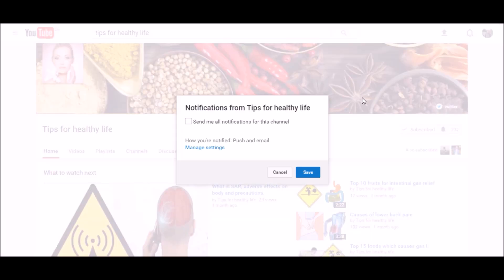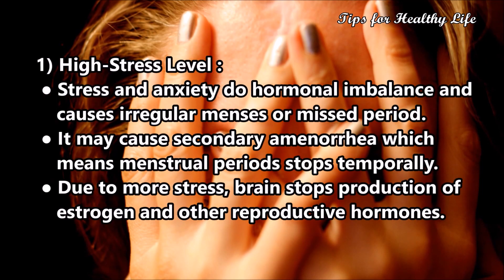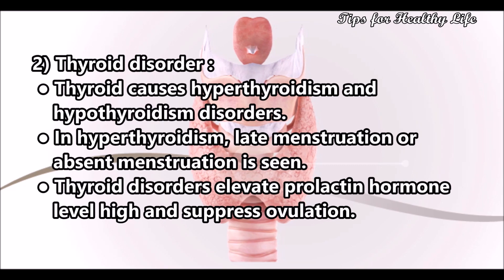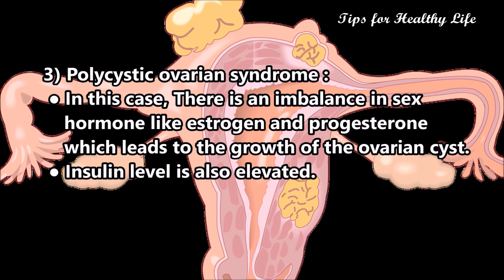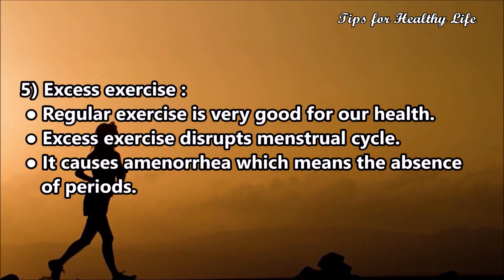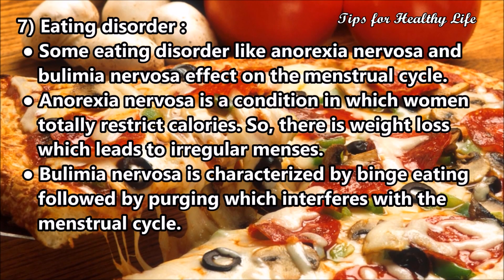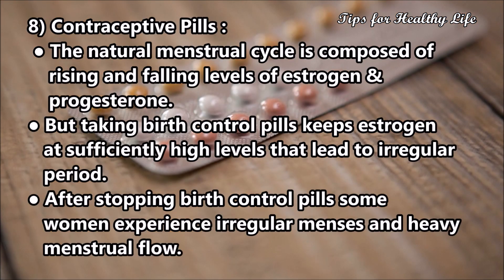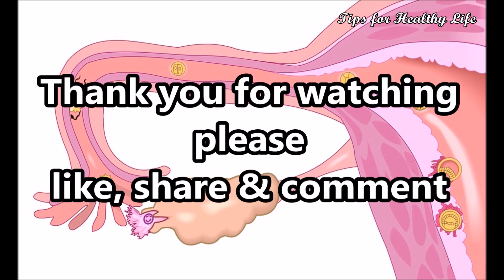Causes of Irregular Menses | Woman Health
Causes of irregular menses
An irregular period is an abnormal variation in length of menstrual cycle.
A female experiences cycle length variation of up to eight days between shortest and longest cycle length.

Cause:-
1) High-Stress Level:
●Stress and anxiety do hormonal imbalance and causes irregular menses or missed period.
●It may cause secondary amenorrhea which means menstrual periods stops temporally.
●Due to more stress, brain stops production of estrogen and other reproductive hormones.
2) Thyroid disorder:
●Thyroid causes hyperthyroidism and hypothyroidism disorders.
●In hyperthyroidism, late menstruation or absent menstruation is seen.
●Thyroid disorders elevate prolactin hormone level high and suppress ovulation.
3) Polycystic ovarian syndrome:
●In this case, There is an imbalance in sex hormone like estrogen and progesterone which leads to the growth of the ovarian cyst.
●, insulin level is also elevated.
4) Obesity:
●It causes irregular menses.
●In obese, woman fat cells accumulated in the body which produce estrone a form of estrogen.
●Estrogen stops ovulation and helps to the formation of the uterine lining.
5) Excess exercise:
●Regular exercise is very good for our health.
●Excess exercise disrupts menstrual cycle.
●It causes amenorrhea which means the absence of periods.
 6) Smoking:
• Smoking alters the level of estrogen, progesterone and other reproductive hormones.
• Smoker woman has shorter and irregular menses than nonsmoker woman.
7) Eating disorder:
• Some eating disorder like anorexia nervosa and bulimia nervosa effect on the menstrual cycle.
• Anorexia nervosa is a condition in which women totally restrict calories. So, there is weight loss which leads to irregular menses.
• Bulimia nervosa is characterized by binge eating followed by purging which interferes with the menstrual cycle.
8) Contraceptive Pills:
    ●The natural menstrual cycle is composed of rising and falling levels of estrogen & progesterone.
    ● But taking birth control pills keeps estrogen at sufficiently high levels that lead to irregular period.
• After stopping birth control pills some women experience irregular menses and heavy menstrual flow.